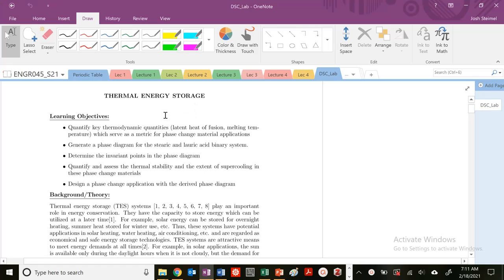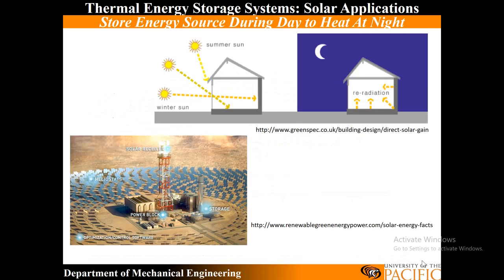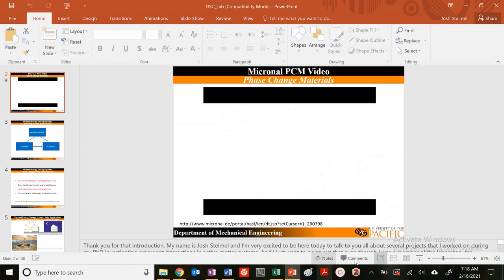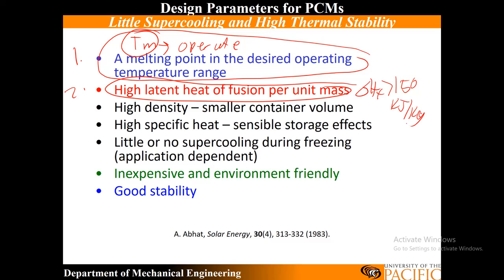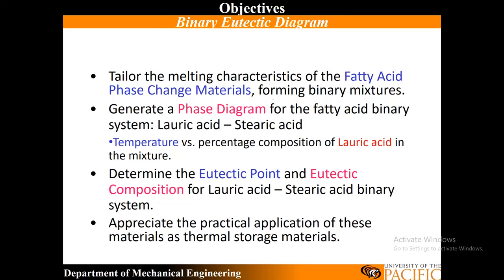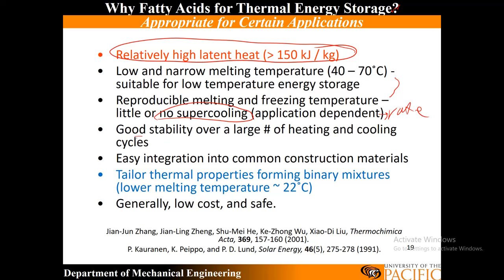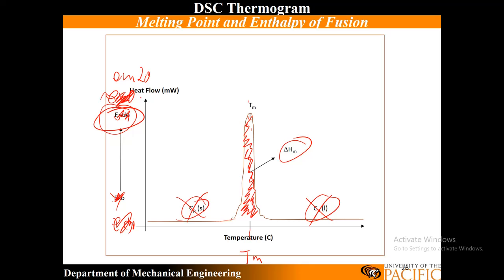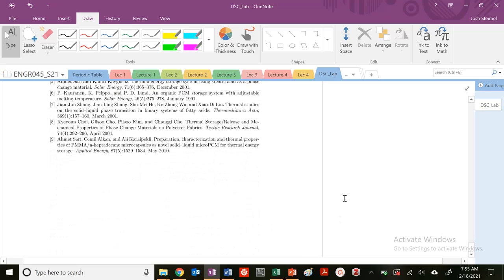DSC Lab Introduction: Investigating Phase Change Materials for Thermal Energy Storage Applications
Introduction to DSC Lab and Thermal Energy Storage Systems using Phase Change Materials